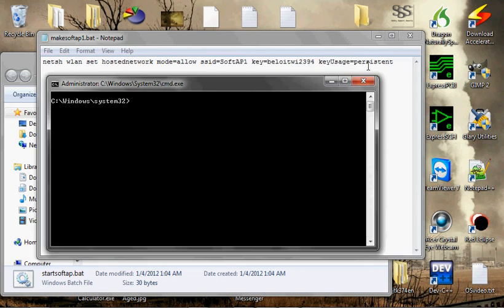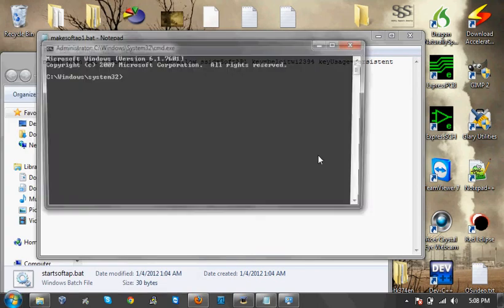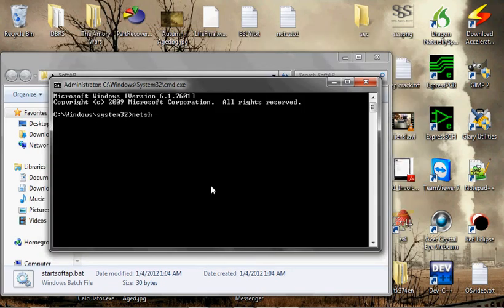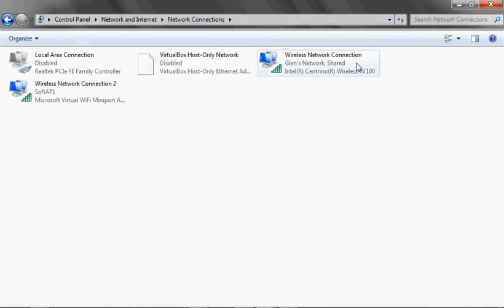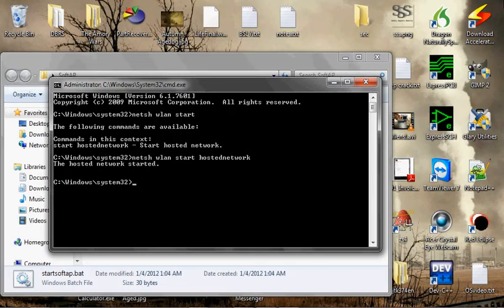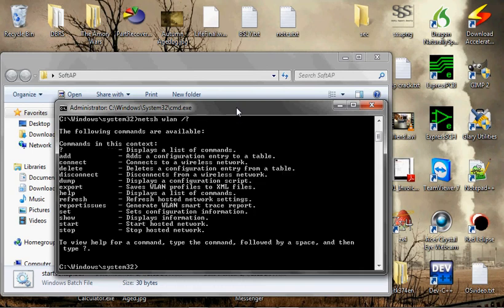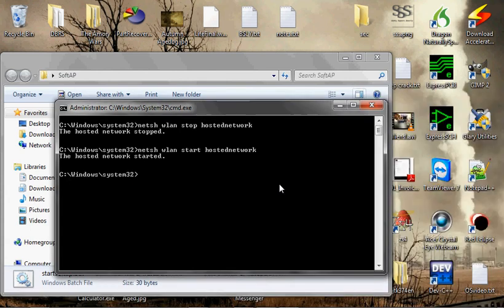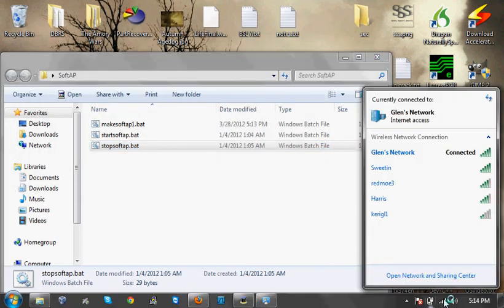Software Based Access Point With Netsh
Quick turn down your speakers! It's a little loud, I apologize.

How to create a softap with windows 7 using netsh's hostednetwork feature.